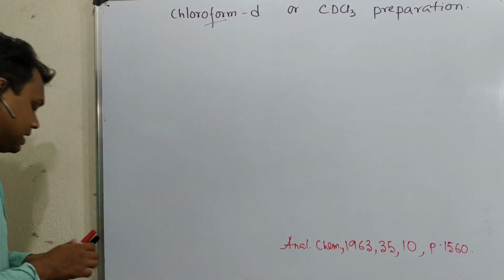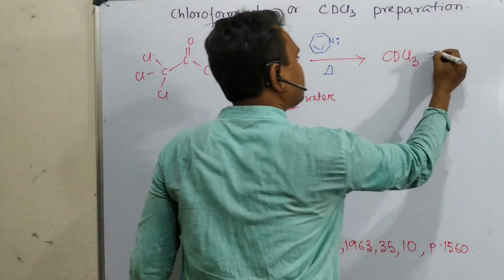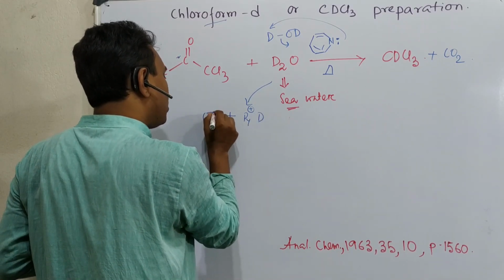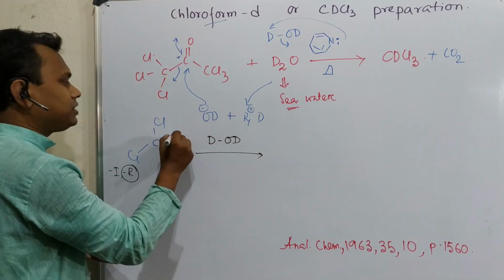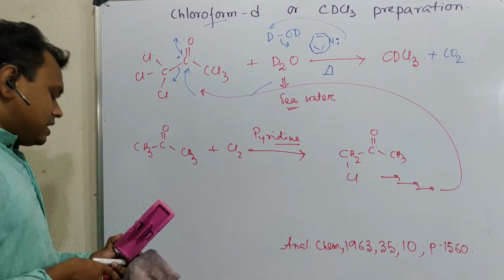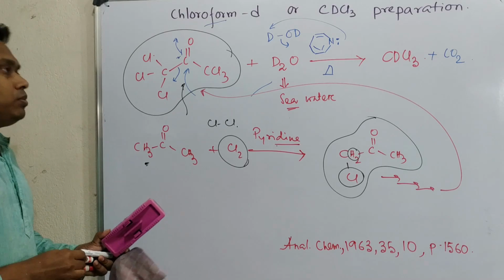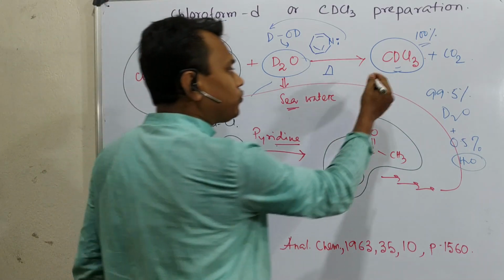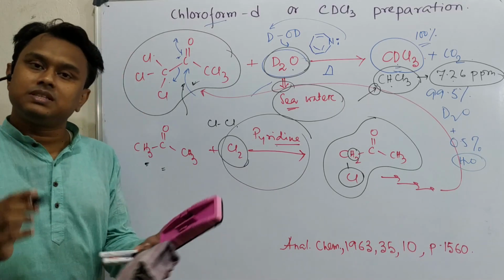Chloroform-D or CDCl3 preparation (A NMR solvent) by Dr. Tanmoy Biswas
In this lecture, I have discussed the preparation of Chloroform-D or CDCl3 from hexachloroacetone and D2O in basic environment. Furthermore, I have explained the source of these starting materials to provide clear picture for chemical production step wise. Chloroform-D is highly useful for the preparation of NMR sample and NMR spectrum recording.

** Point: pyridine is a very weak base but reaction of pyridine with D2O produces strong base. So, it is obvious that the equilibrium is expected to remain in the reactant side or left side.

Some related lecture links:

For "Nuclear Magnetic Resonance spectroscopy (NMR) and Equivalent & non-equivalent protons & their ratio." please click on the link "

For "CD3CN preparation (NMR solvent) from Acetonitrile (CH3CN) and Ruthenium-pincer complex as catalyst." please click on the link "

For "DMSO-d6 preparation (NMR solvent) from DMSO: Explanation about its NMR peak position & splitting." please click on the link "

For "Methanol-d4, (CD3OD) Methanol-d3 (CD3OH) & Methanol-d1 (CH3OD) preparation: Highly polar NMR solvent" please click on the link "